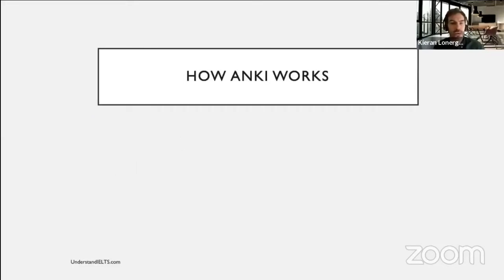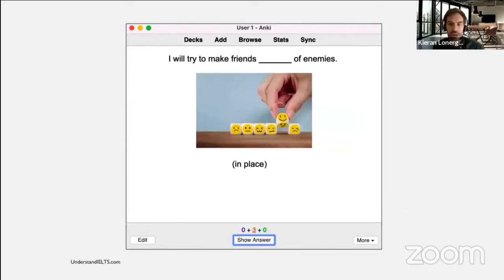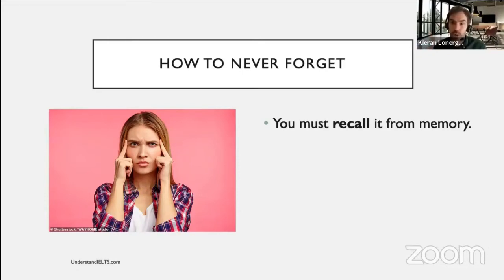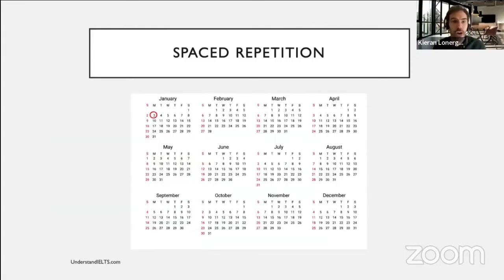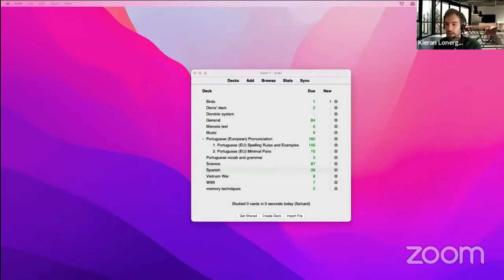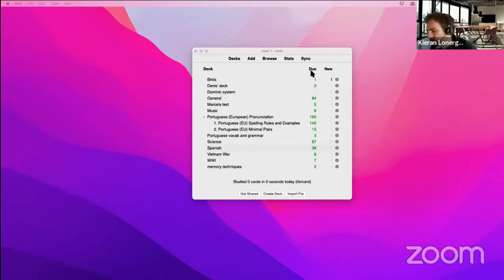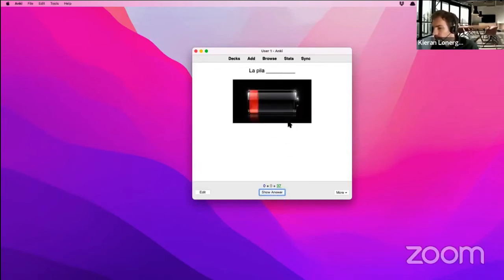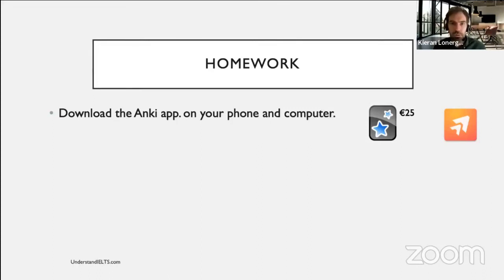How Anki flashcards work